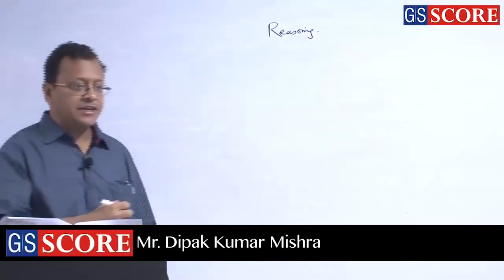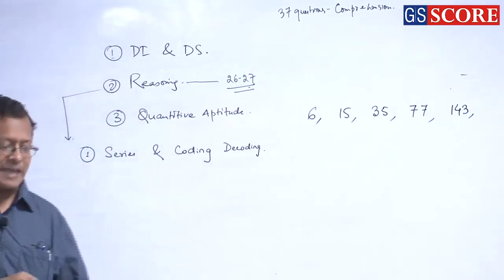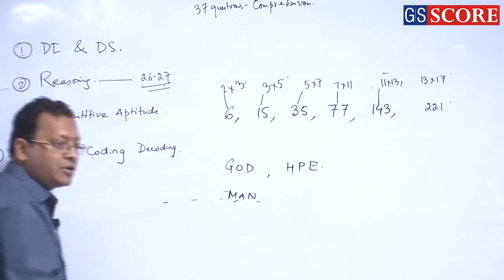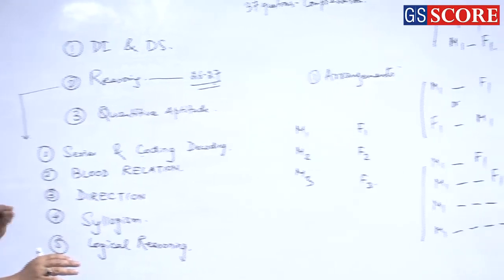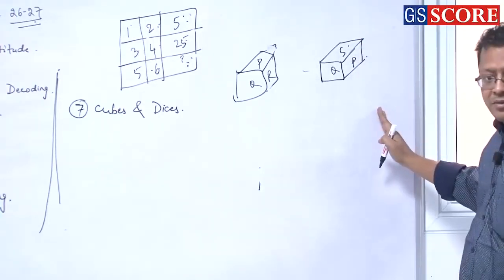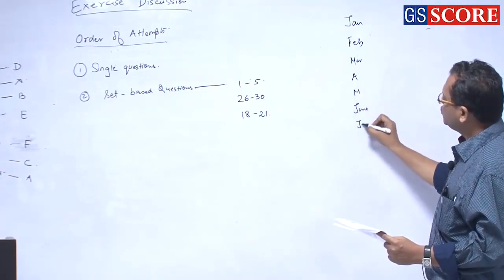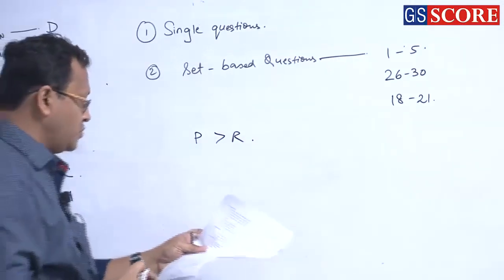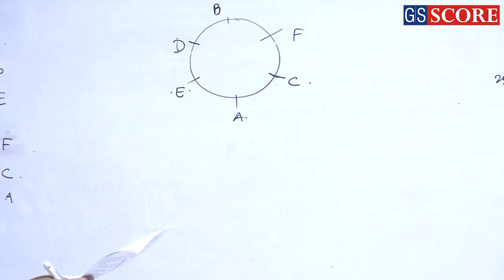CSAT - Prelims 2 | Lecture 3